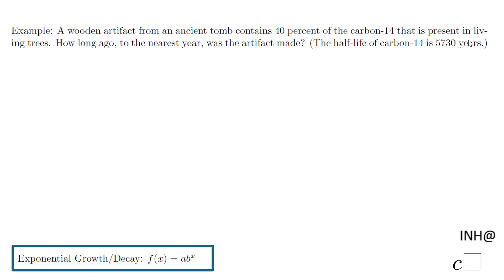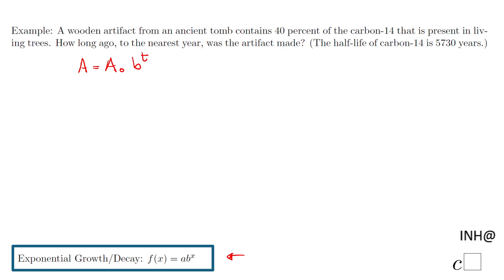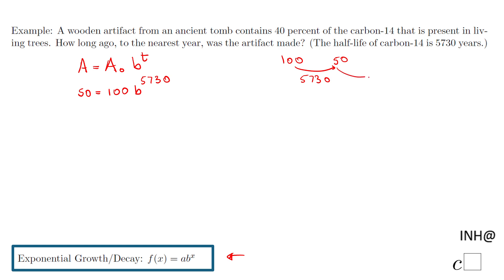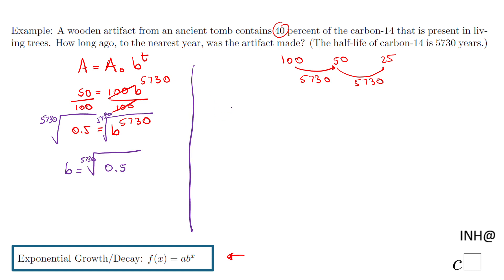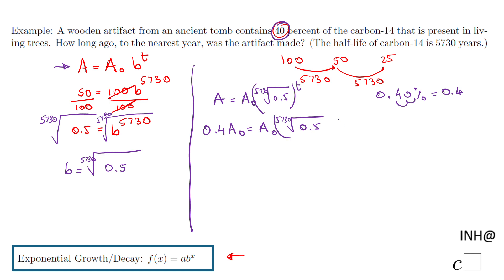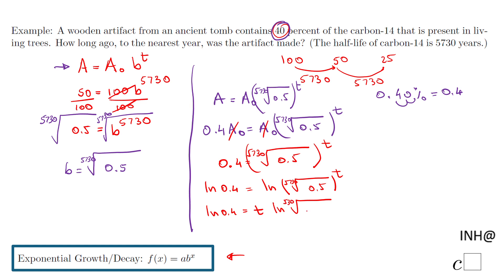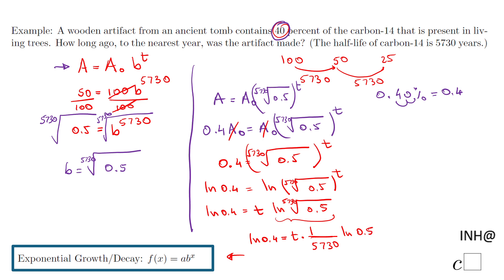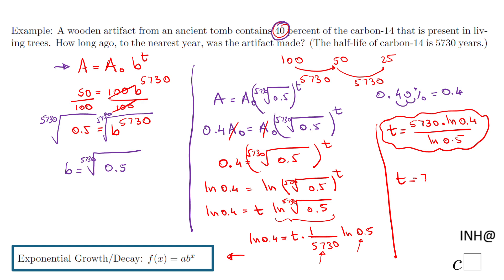INH: Modeling with Exponentials: Decay#2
This example covers modeling with exponentials, exponential decay.